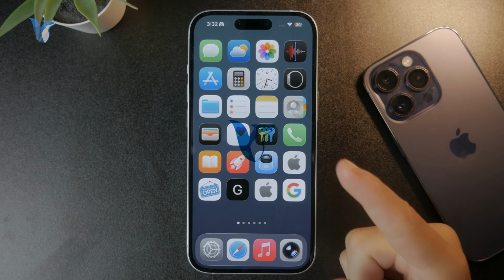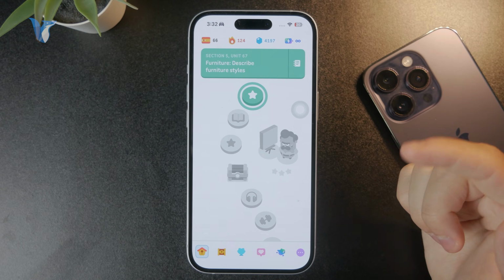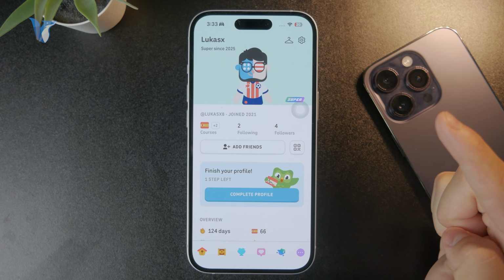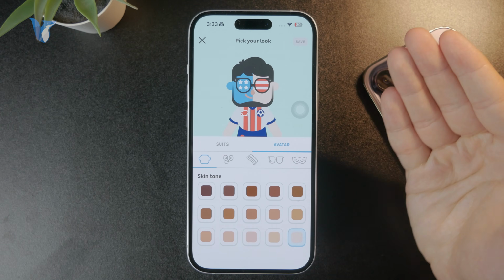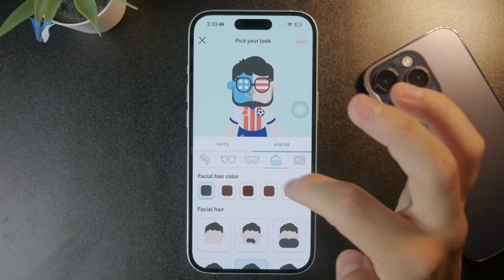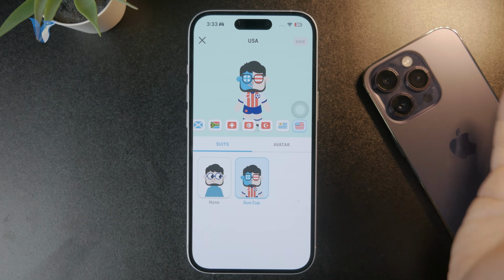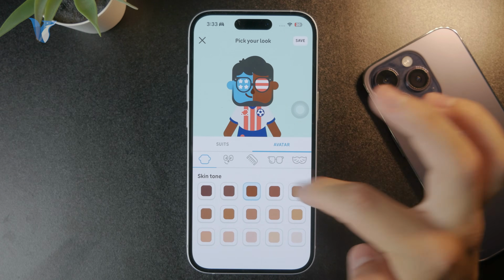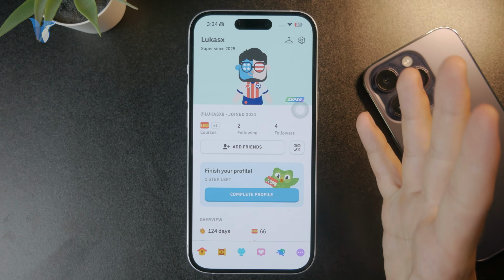How to Change your Avatar in Duolingo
Learn how to change your avatar in Duolingo with this quick and easy step-by-step tutorial. This video shows you how to access your profile settings and customize your avatar to match your preferred style.

Timestamps:
0:00 - Duolingo Profile Settings
0:24 - Tap Current Avatar
0:35 - Customize Facial Features
0:48 - Select Outfits
1:08 - Save Custom Avatar
1:22 - Outro